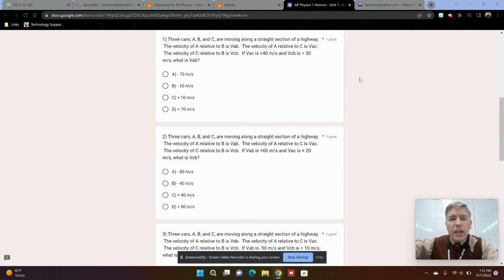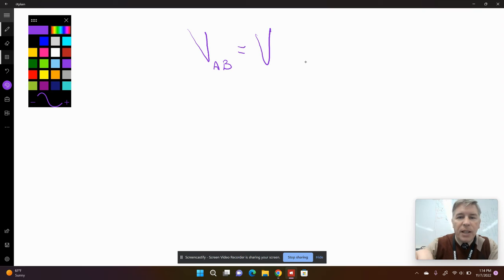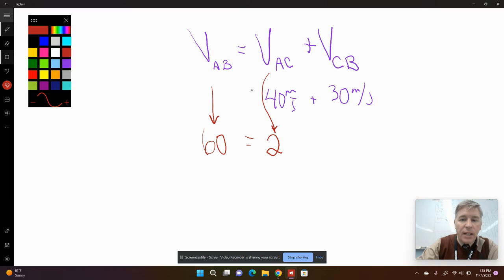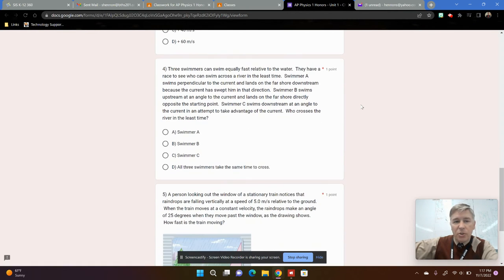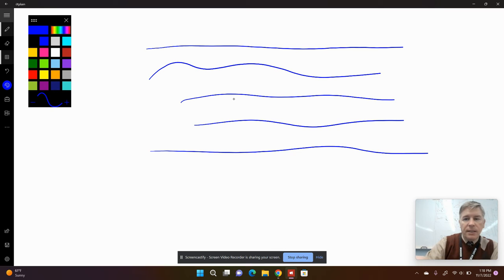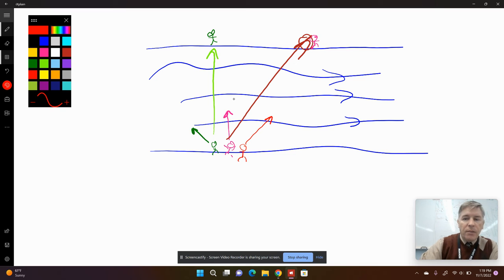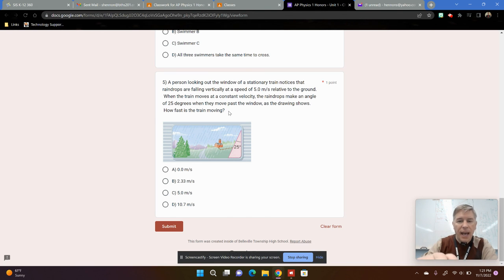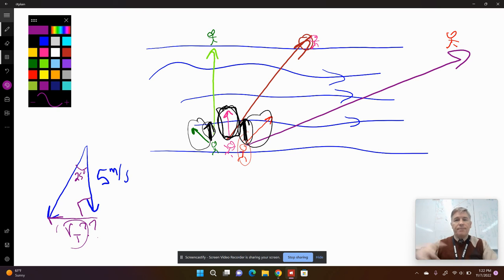Henstitute Help on Relative Motion Problems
Here is some help from Mr. Hennon on how to apply the Relative Motion concepts to solve problems.